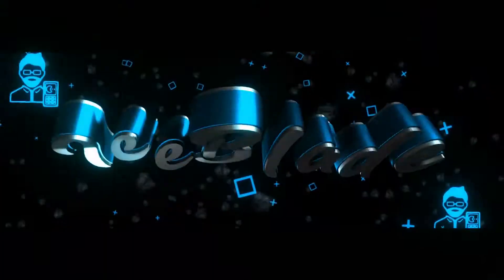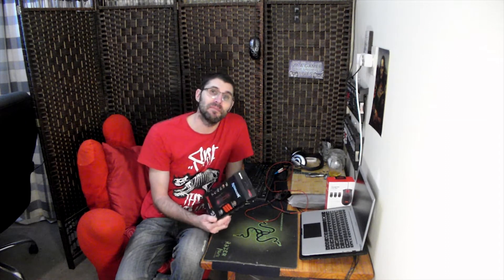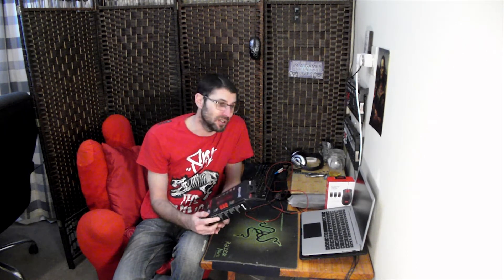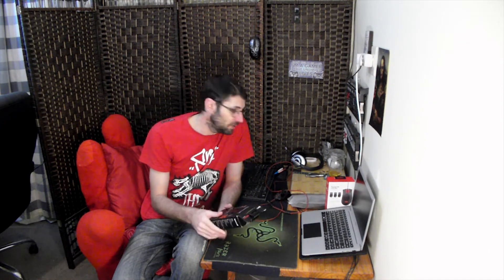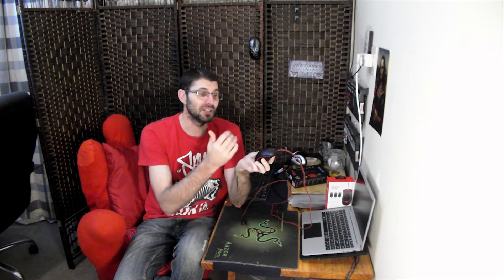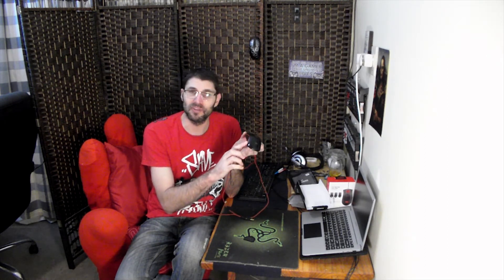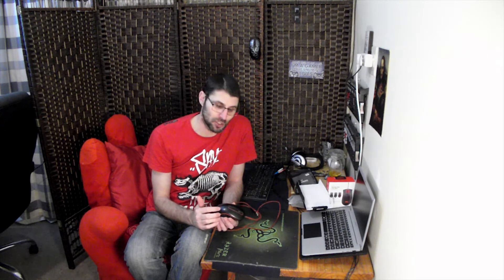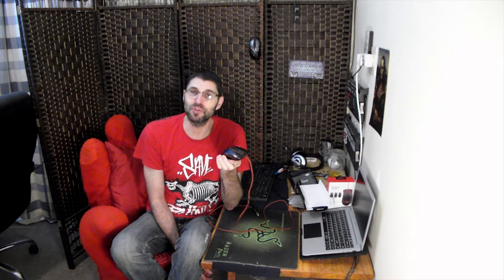Redragon PHOENIX 10000DPI Gaming Mouse -2year review update